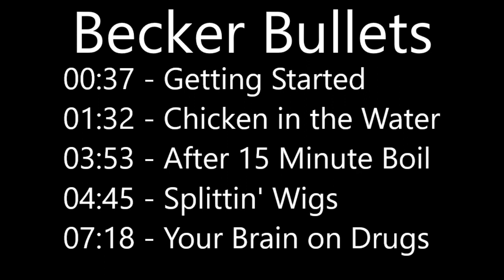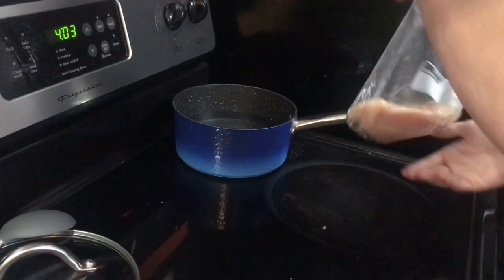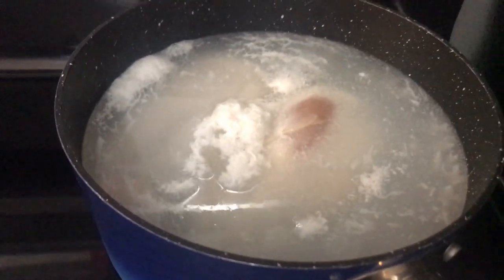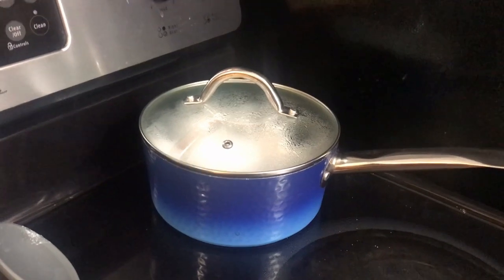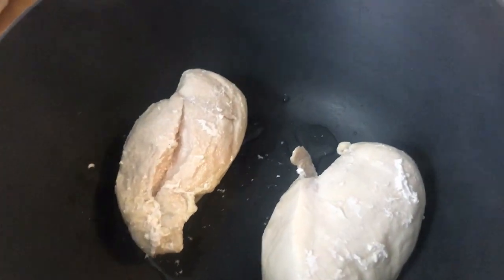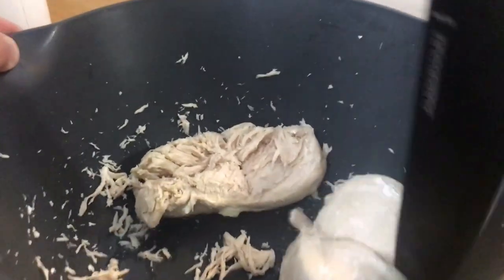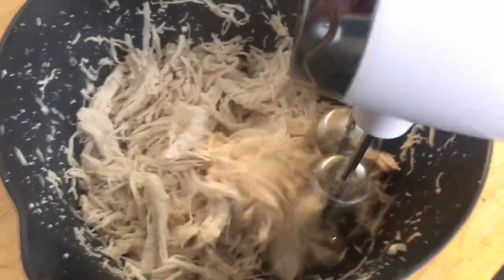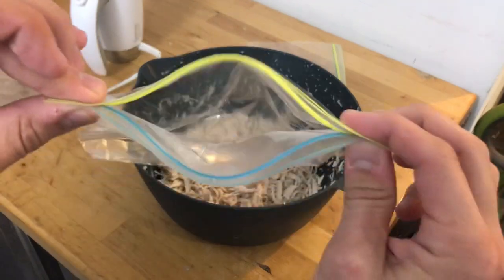Food Prep: Chicken, The Fast Way with the Beckers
Webisode 61

What's up everyone! Me and Carm are in the kitchen again! We have an awesome time saver if you want to make a quick din din or want to prep your food fa days... Let us know of any tips and tricks you have when food prepping or if there's another thing we should food prep!

Credit:
Birds chick chicken cute parrot 4030704 Image by Alexandr Firsov from Pixabay

Chapters:
00:00 Intro
00:37 Getting Started
01:32 Chicken In The Water
03:53 After 15 Minutes
04:45 Splittin' Wigs
07:18 Your Brain On Drugs

Life with the Beckers